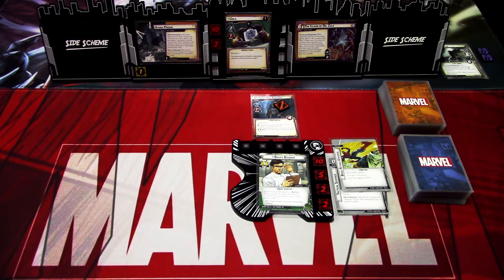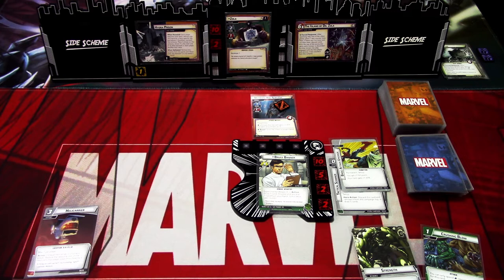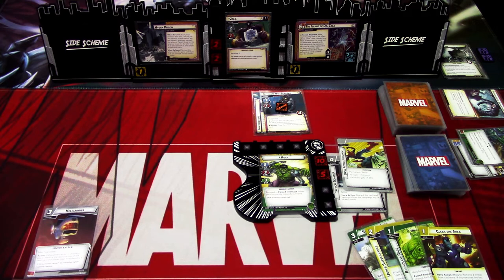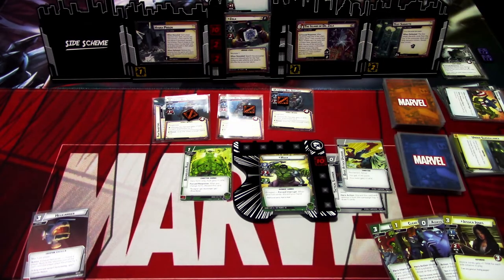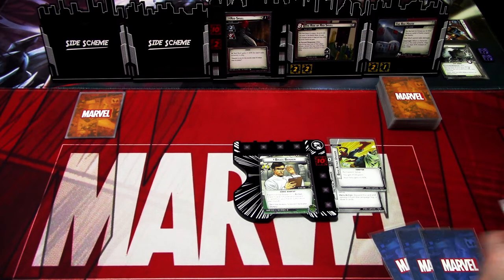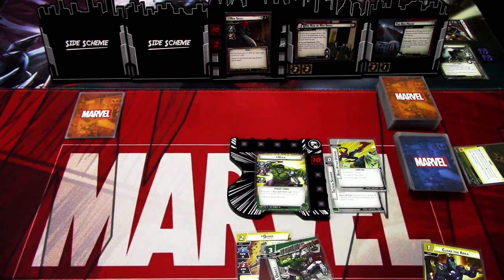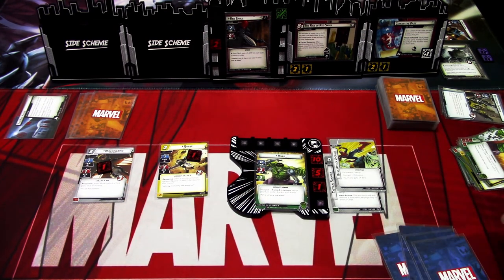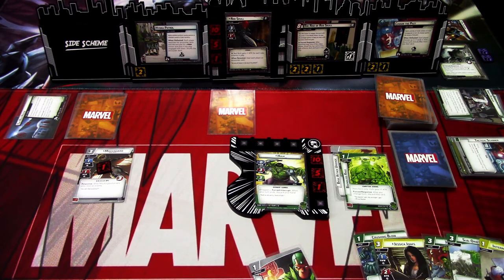Marvel Champions LCG Campaign Run Hulk Justice vs. The Rise of Red Skull Part 2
It's time to do another campaign run and this time Hulk will be bringing justice against the villains of Hydra in The Rise of Red Skull campaign. I will be playing the campaign in Standard difficulty and this is part 2/2. In this video Hulk will go against Zola and finally Red Skull himself! Let's get smashing!

If you would like to see your deck tested, you can send me an e-mail to and provide a link to your decklist on marvelcb.com. You can also suggest a villain for me to try out the deck with!

Gaming bling:
Tokens, hero and villain boards are from Buy The Same Token:

search for different designs by using the searchwords "Marvel Large mouse pad"